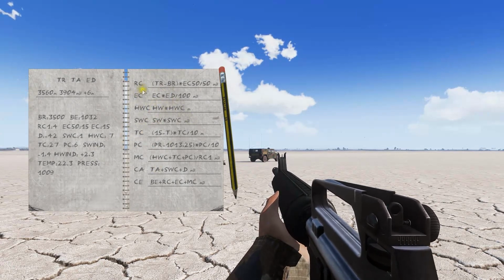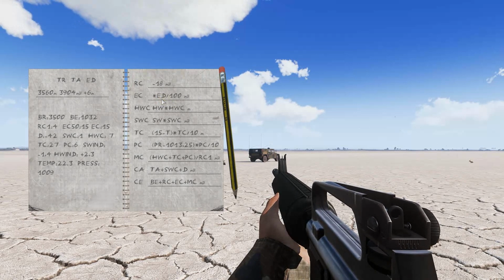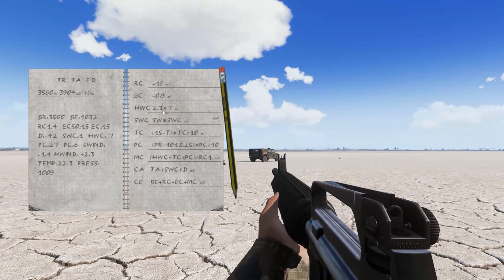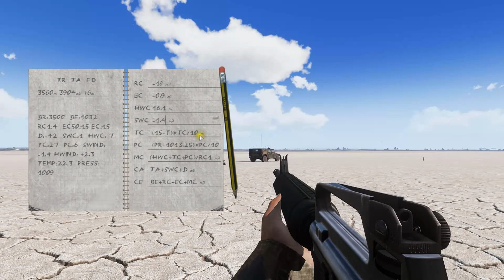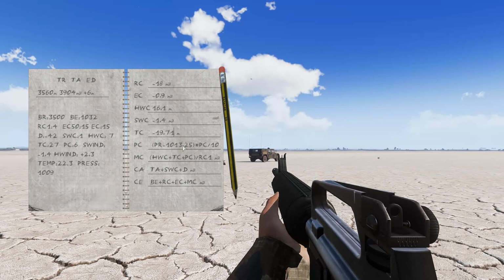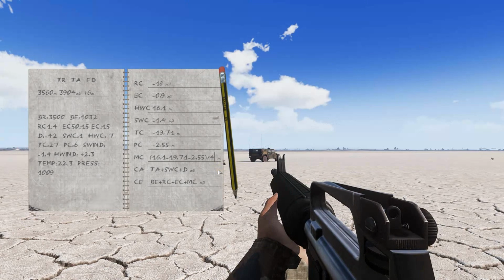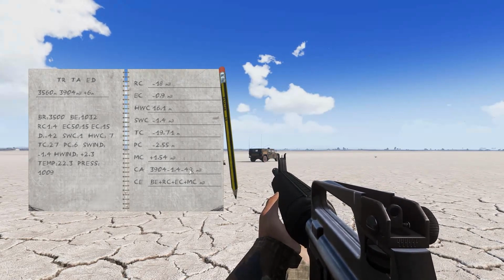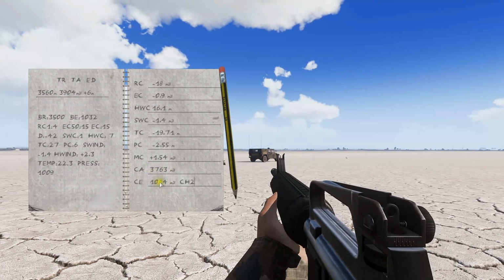ARMA3 Arty Simulator comprehensive guide M119 full manual / part 4 manual calculation